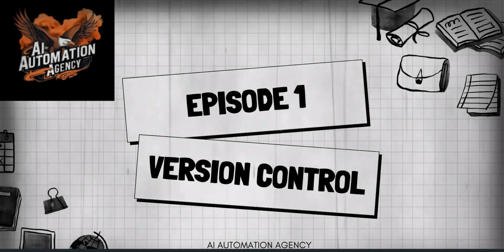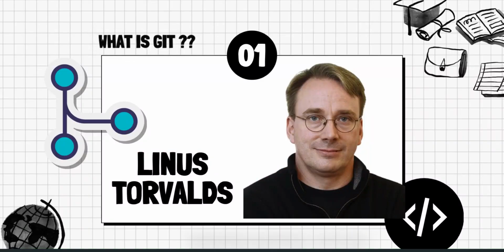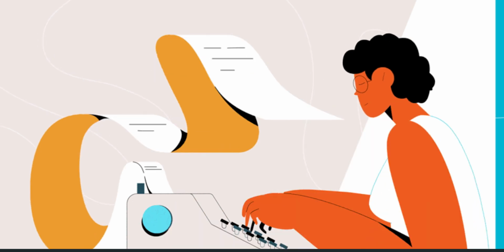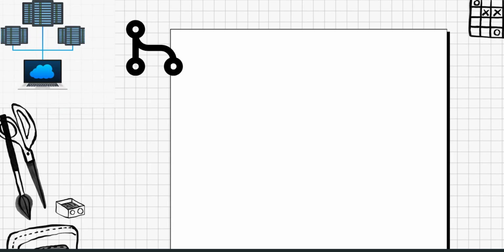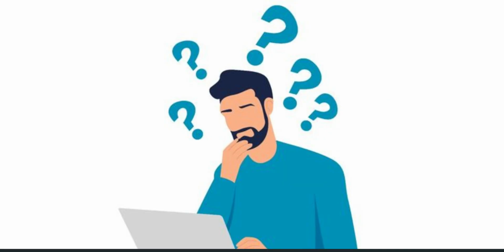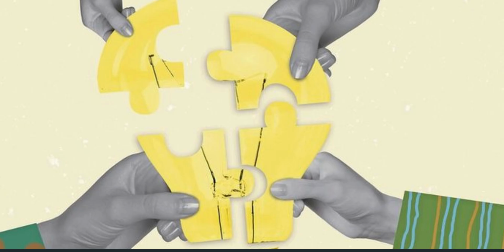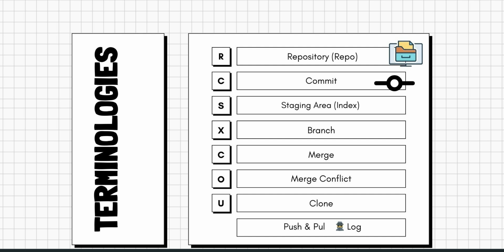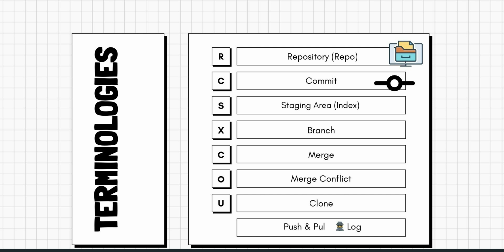What is Git? What is GitHub? Full Beginner Guide + Terminology (2025) - Episode 1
Welcome to the first episode of our Git Mastery series!
In this video, we’re diving deep into the world of Git and GitHub — and why every developer needs to know the difference.

🚀 What You’ll Learn Today:

What is Git and how it works as a Version Control System (VCS)

Why Git is called a Distributed Version Control System (DVCS)

The real difference between Git and GitHub

Core Git terminology explained: repo, commit, branch, merge, push, pull, and more!

Real-life examples, relatable analogies, and a no-fluff approach to learning

🧠 Whether you're a student, self-taught dev, or just getting started — this episode will demystify Git in a fun and beginner-friendly way.

💬 We’re not just explaining commands — we’re telling the story behind them.

Let’s decode the madness — together.